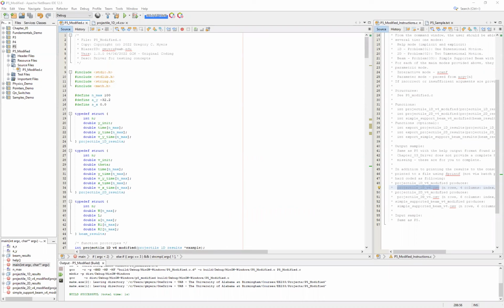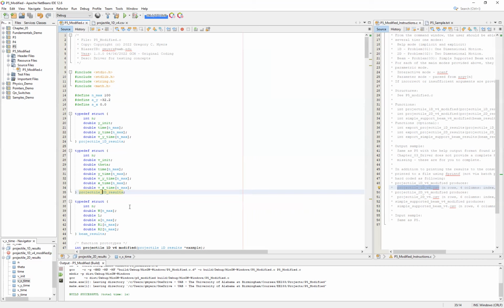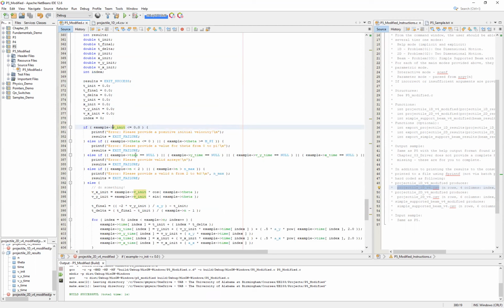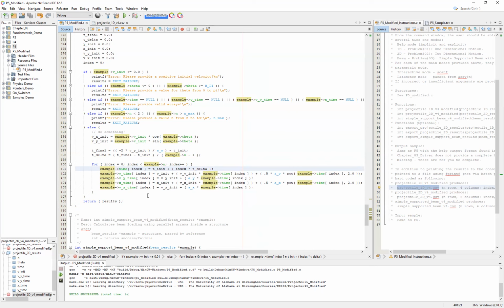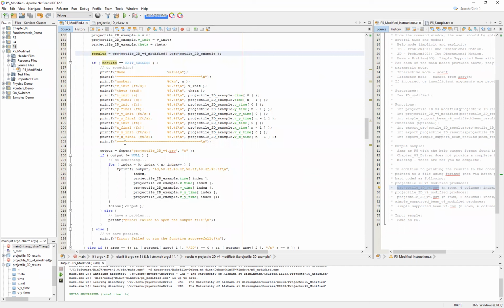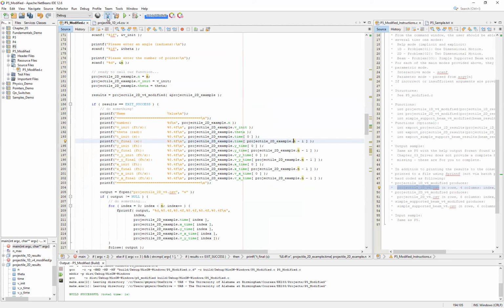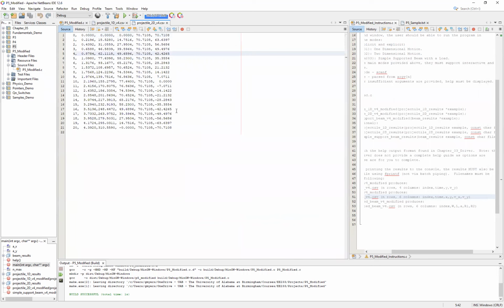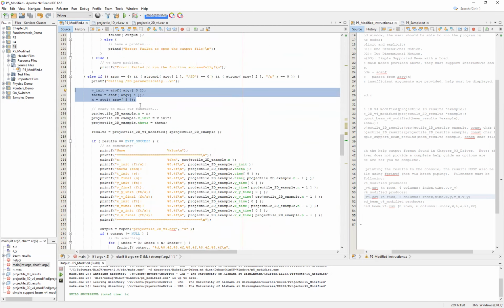Fundamentals_Demo (P5_Modified Writing Functions #2 of 3)